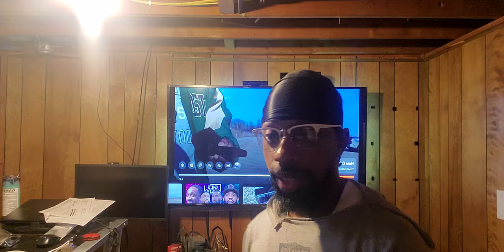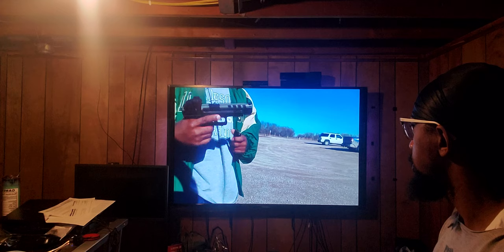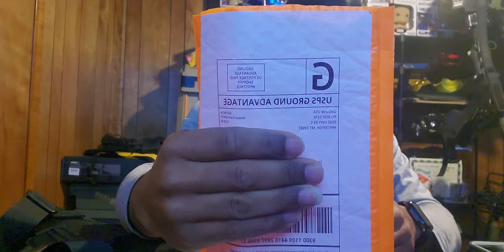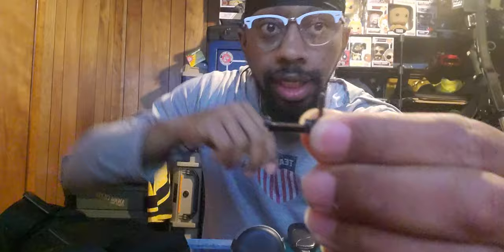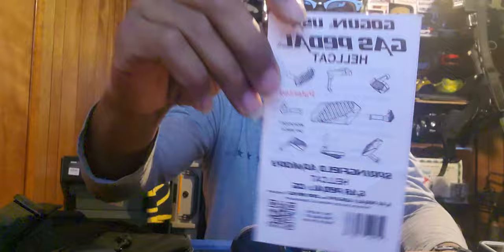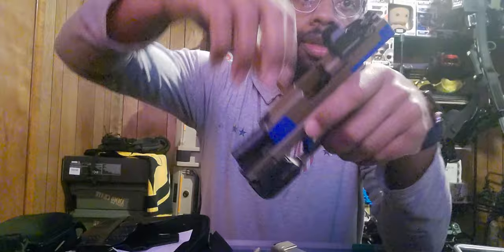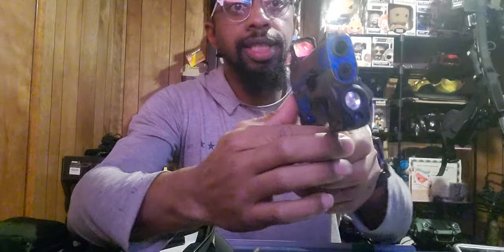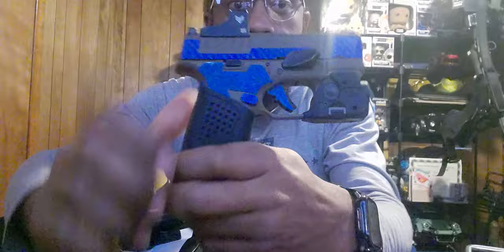Unboxed and first impressions on the gas pedal for my Springfield Hellcat.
Will this gas pedal help reduce some of the recoil? That question will be answered on a video soon.